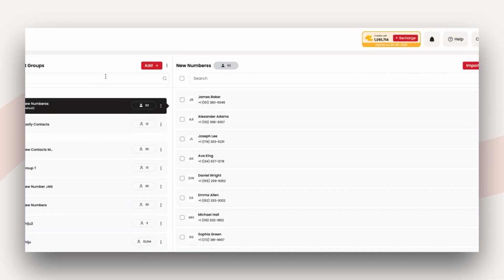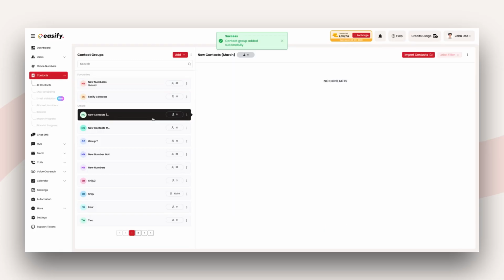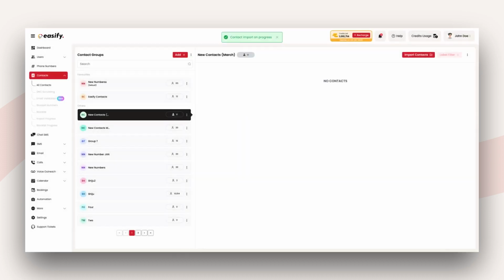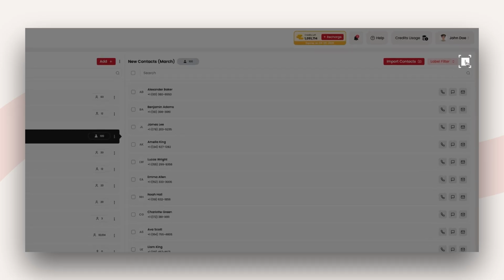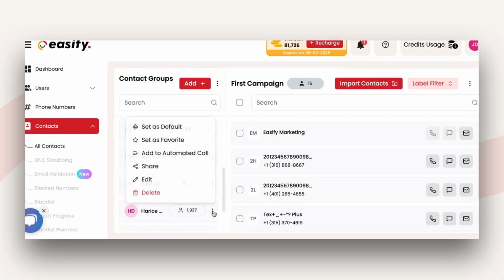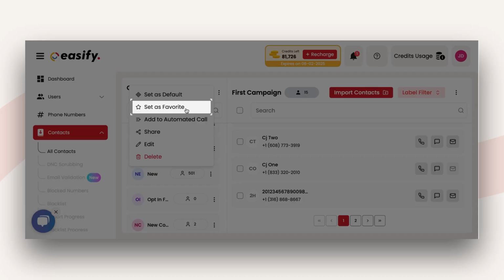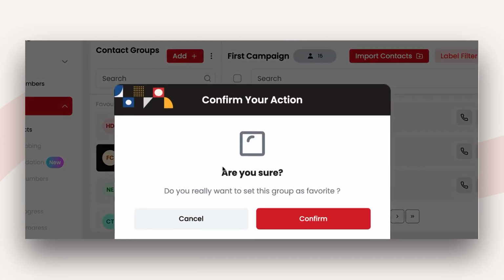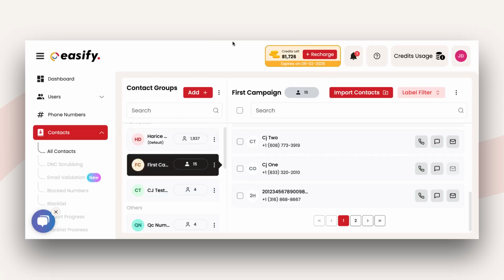How to Import and Manage Contacts in Easify | Easify Marketing | Tutorial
In this tutorial, we’ll guide you through the process of setting up a contact group, importing contacts via CSV, adding individual contacts, and managing your lists efficiently in Easify. Whether you're organizing leads or cleaning up your contact base, these tools help you stay accurate and organized for your campaigns.